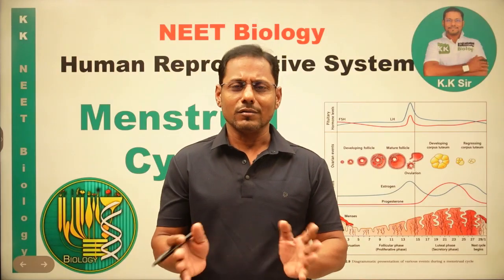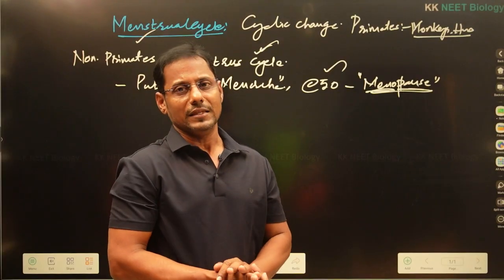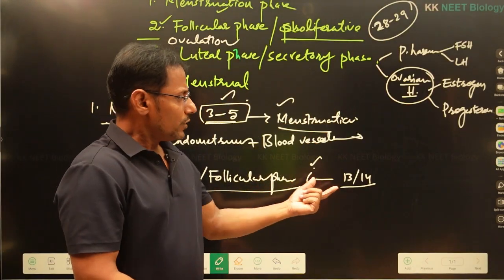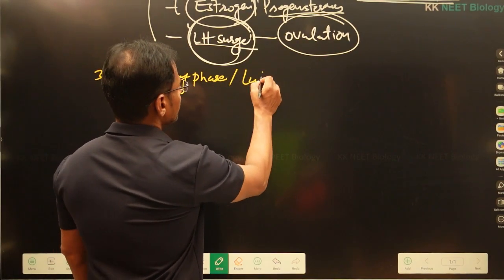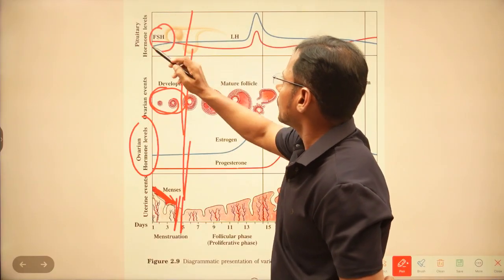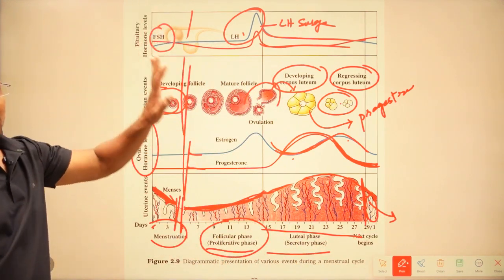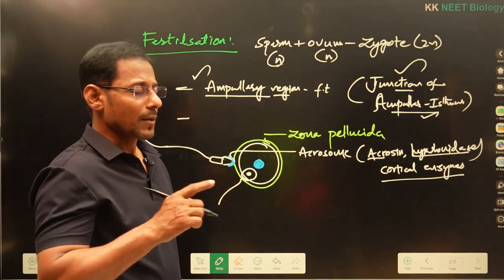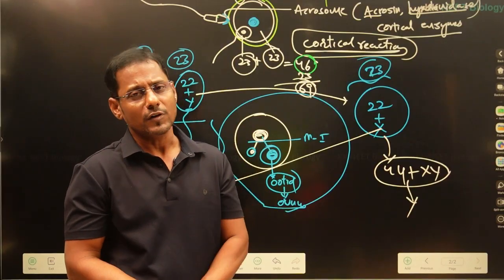✨🔴 MENSTRUAL CYLCE|| Human Reproduction |Best NEET Biology Online Classes ||NEET Previous questions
neet ncert biology,
# ncert biology neet,
neet biology ncert based
ncert biology class 12th
ncert biology class 11th
NCERT NEET Previous Questions
Best NEET Biology online classes
NEET Quick Revision
NEET biology by KK Sir